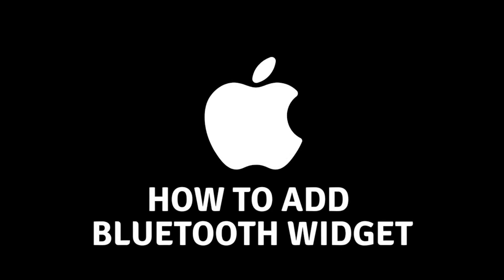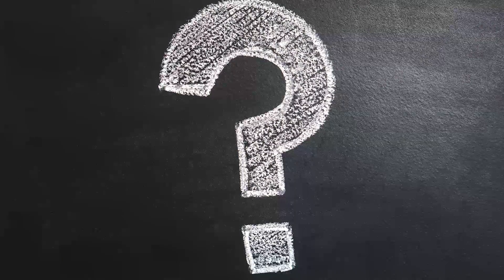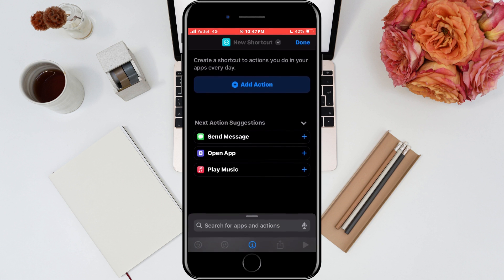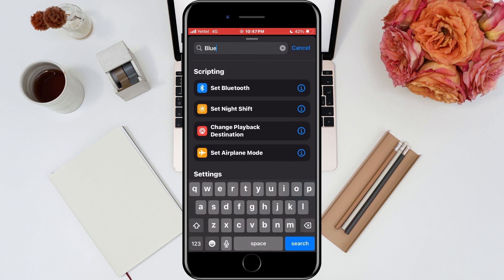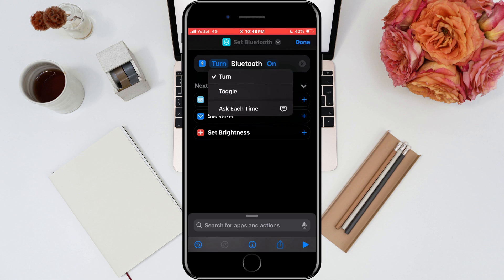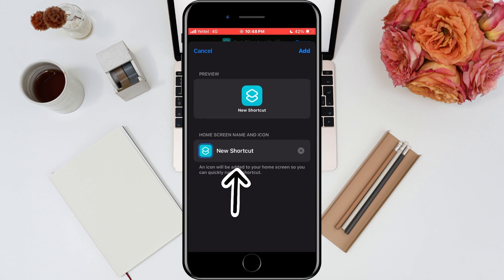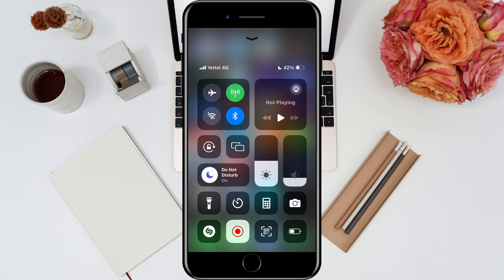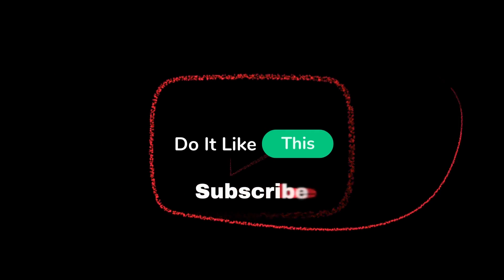How To Add a Bluetooth Widget On an Iphone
Are you tired of diving into settings every time you want to connect your iPhone to a Bluetooth device? In this quick and informative tutorial, we'll show you how to add a Bluetooth widget to your iPhone's Control Center, making the pairing process a breeze. Say goodbye to the hassle of navigating menus, and say hello to a more convenient way to connect your devices. Watch this video to learn how to simplify your Bluetooth connections on your iPhone!